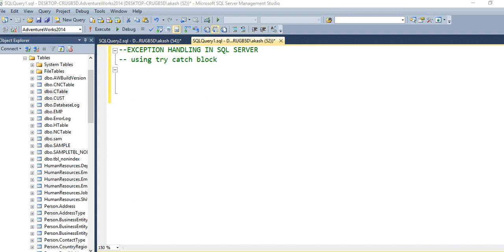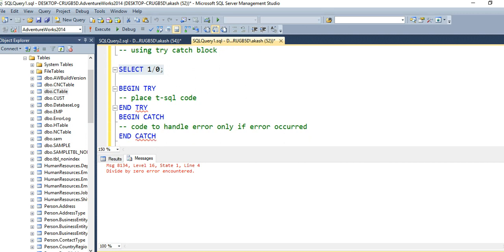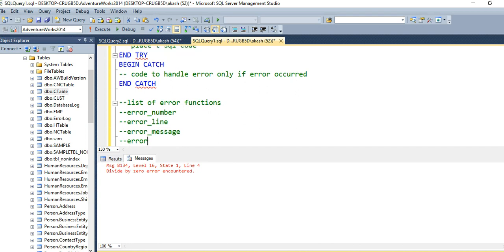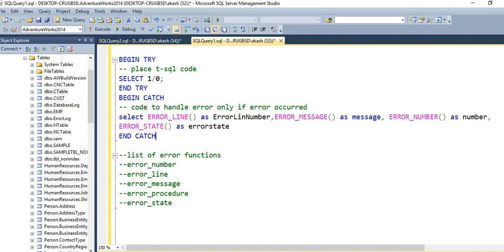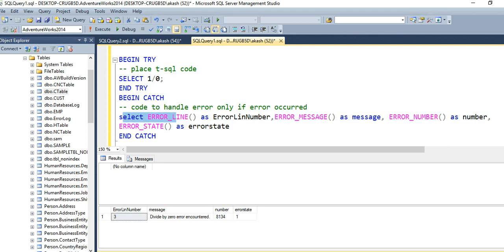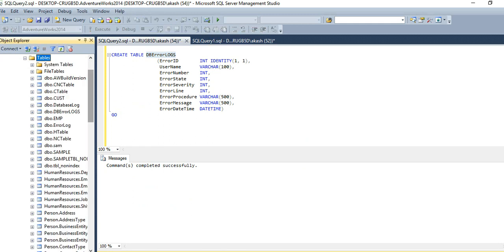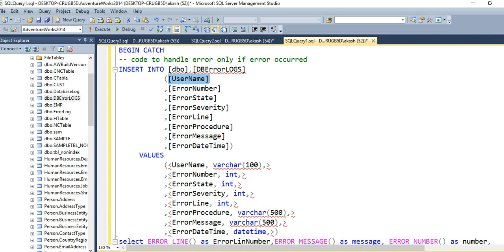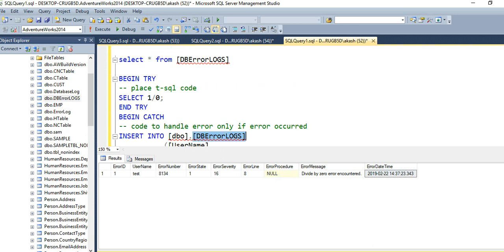Exception Handling in SQL SERVER | By SQL Training Sesion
This session will help you understand the following concepts:
1.) What is exception in sql server?
2.) how exception is handled in t-sql queries in sql server.
3.) try -catch overview , syntax and its usage.
4.) list of sql server error system function like error_linenumber(),error_message(),error_severity() etc.

by sql